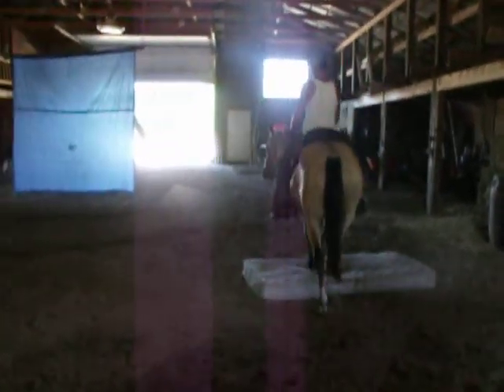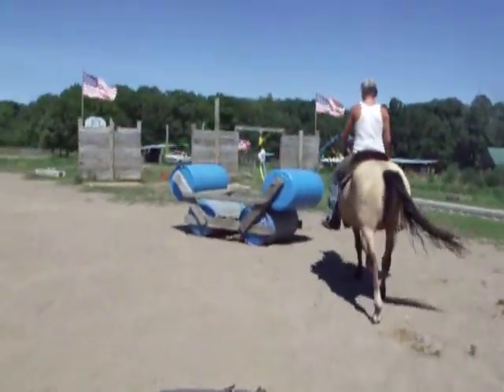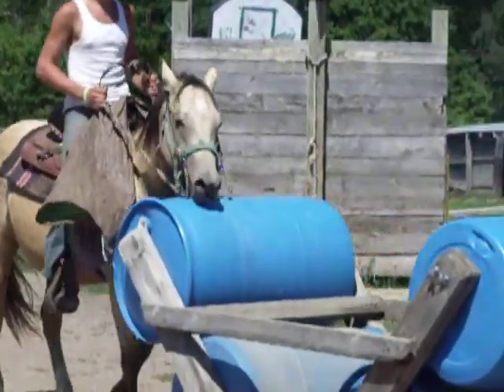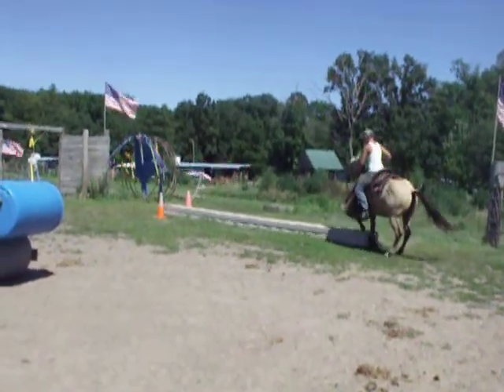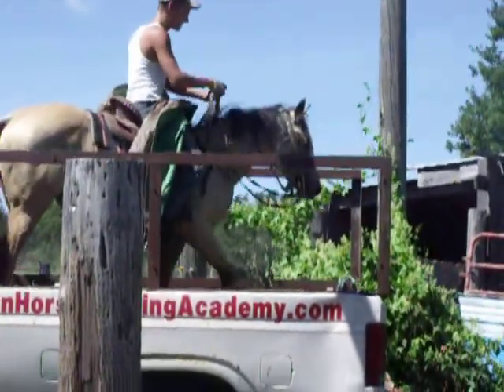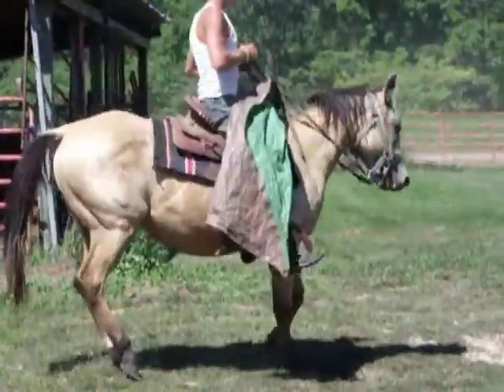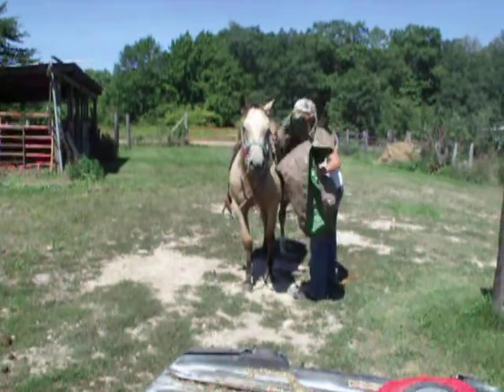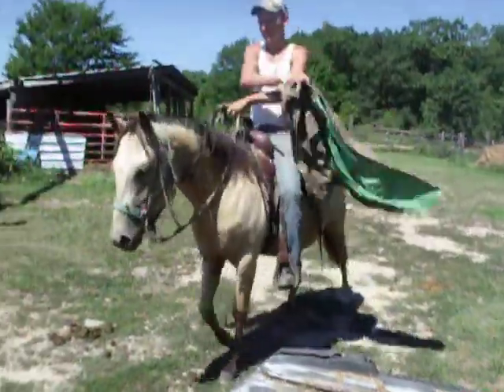Buckskin Registered AQHA trail mare.